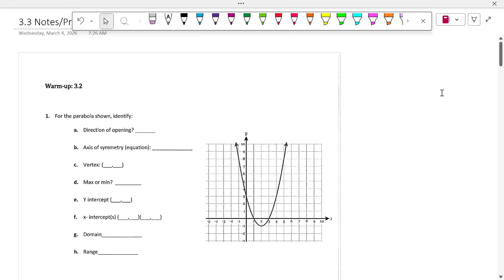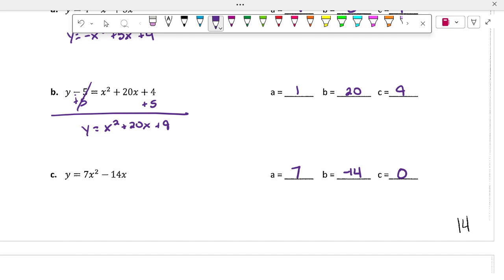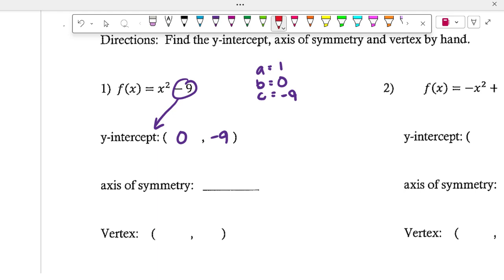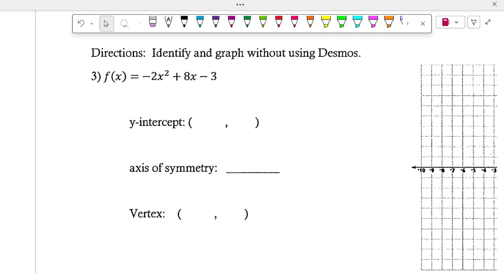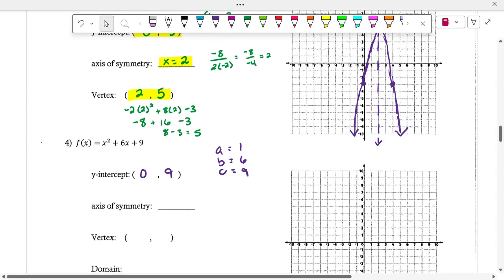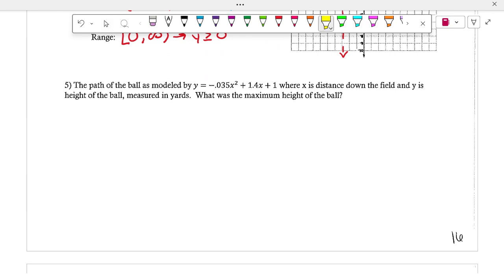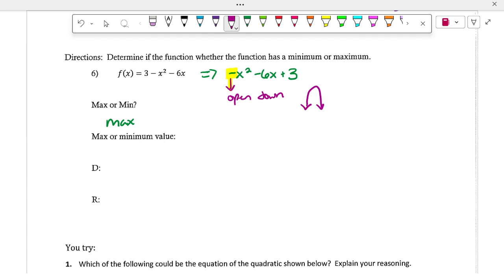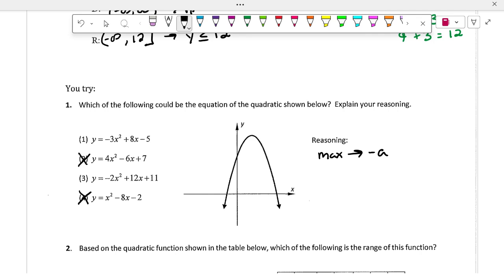3.3 Lesson - Honors Math 2 S26